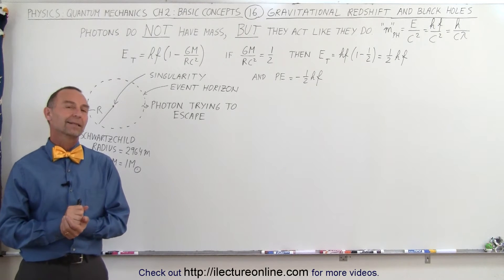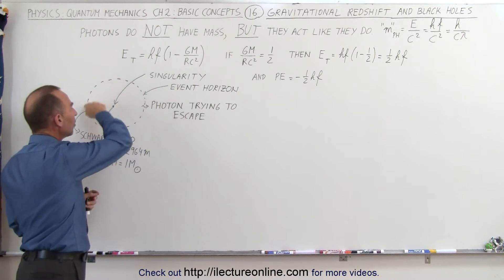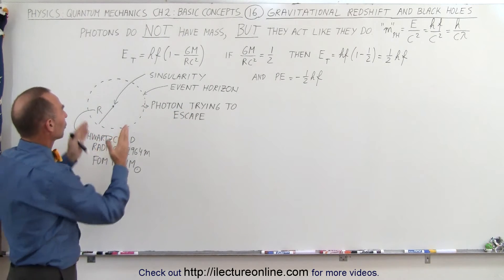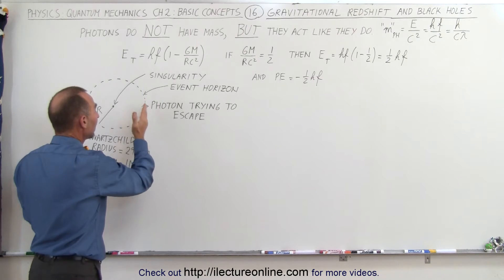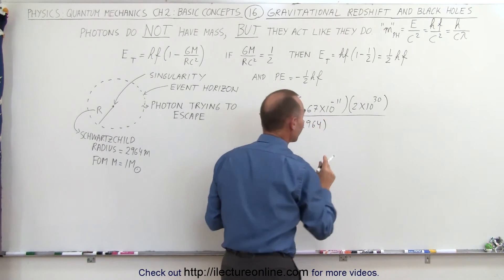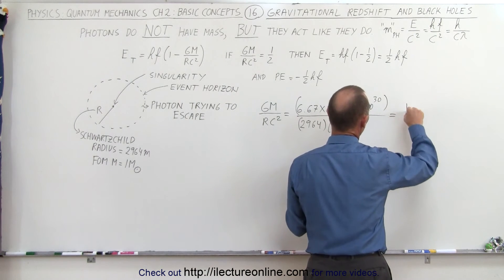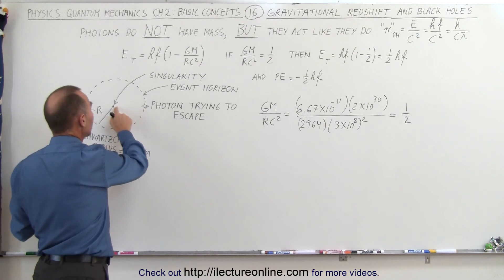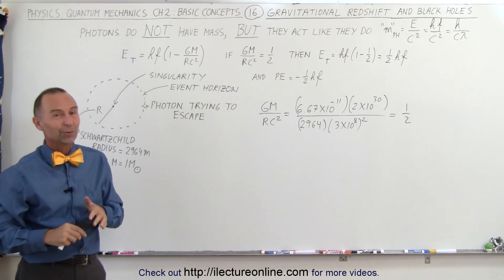Physics - Ch 66 Quantum Mechanics 2: Basic Concepts (16 of 38) Gravitation Redshift and Black Holes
In this video I will calculate gravitational redshift photons experience when trying to escape Black Holes' gravitational force.